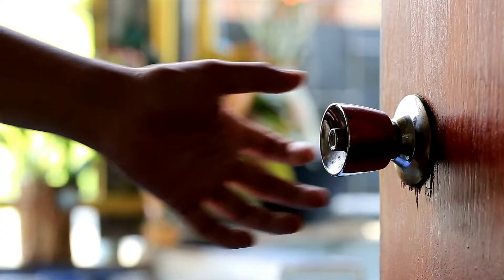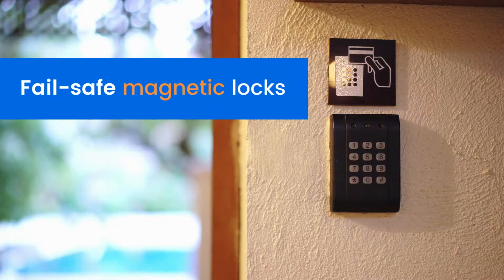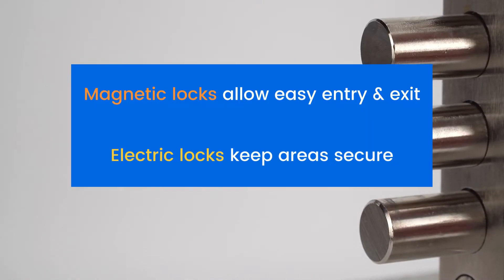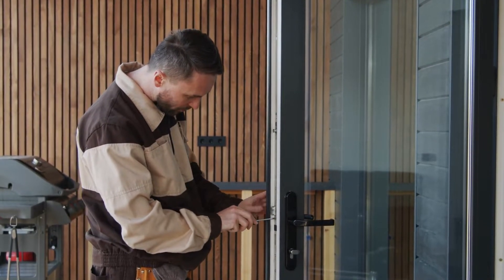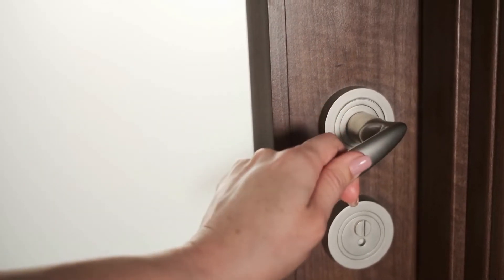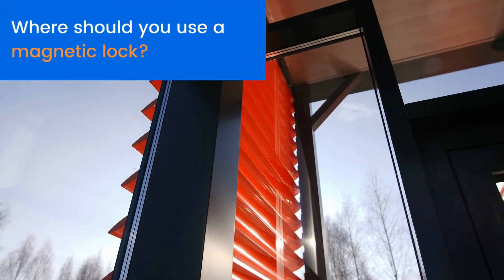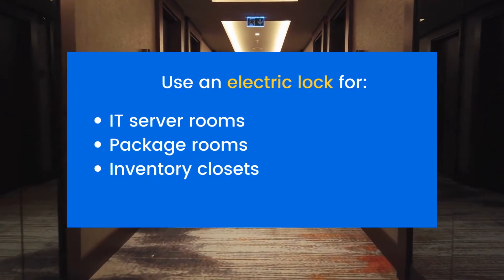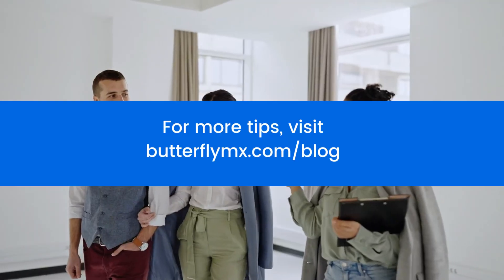Electric Locks vs. Magnetic Locks: What’s the Difference?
Discover the difference between electric and magnetic locks and how it affects your property’s security.

In this video, we'll review what electric and magnetic locks are and how they work. We'll then go over when and how electric and magnetic locks are best used.

Skip ahead
00:00:25 What's the difference?
00:01:26 How does each lock work?
00:02:08 Which type of lock should you use?